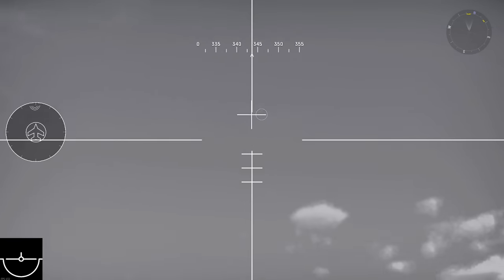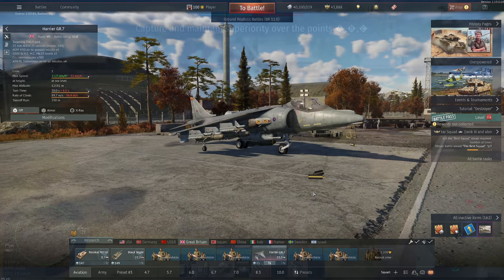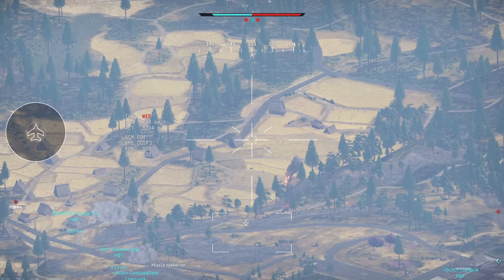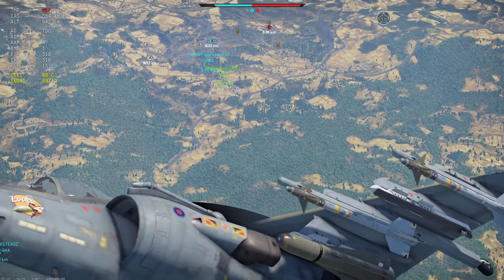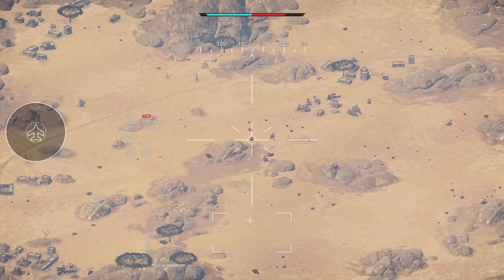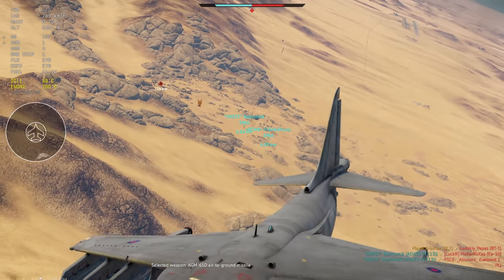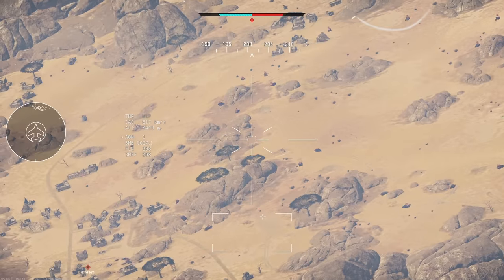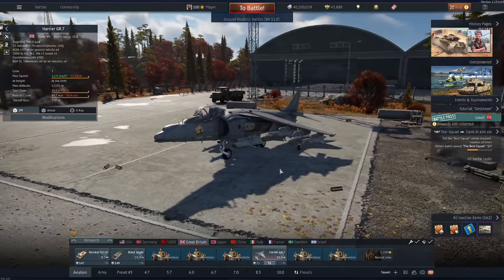SNIPING TANKS FROM SPACE - Harrier GR.7 in War Thunder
The Harrier GR.7 in War Thunder is a British Jet that has a ridiculously awesome payload.  Today, I use the sniper pod to take out enemy tanks from 10km away!

The Harrier is outfitted with Mavericks which normally aren't amazing due to the difficulty of finding targets with the camera.  However, the Harrier Sniper Pod changes that by giving it more zoom than the hubble space telescope AND thermal vision!

The only thing we need to look out for is angry SPAA's! :)